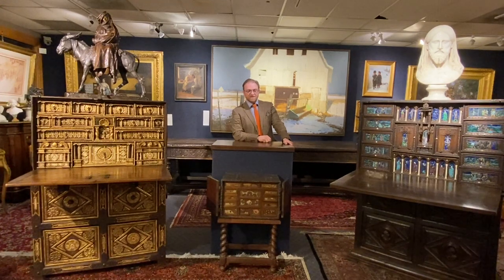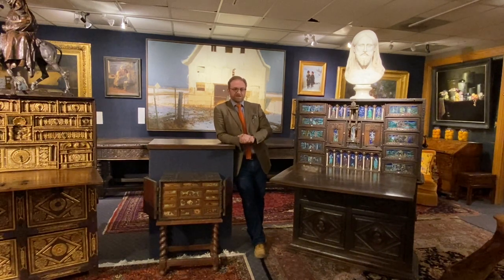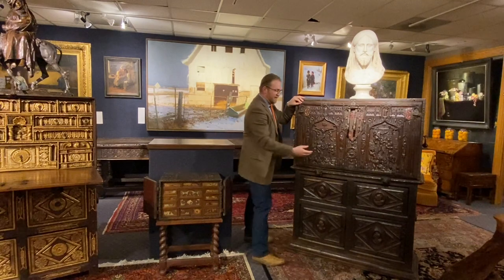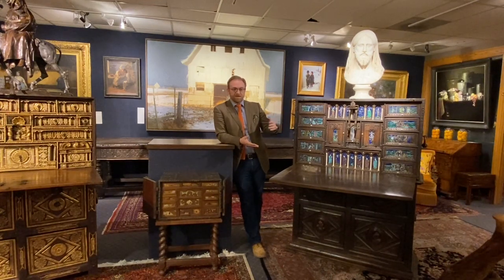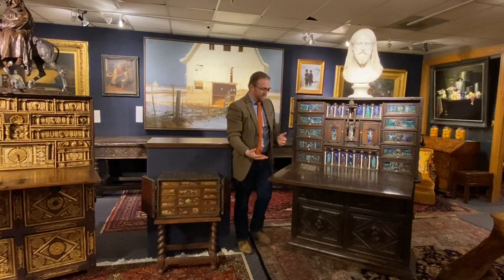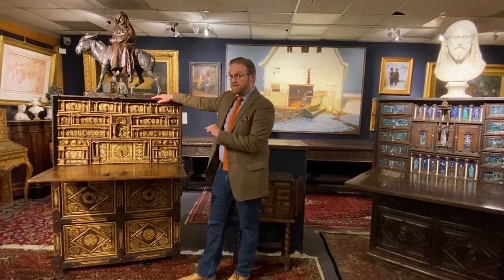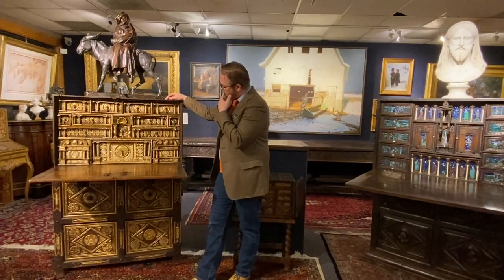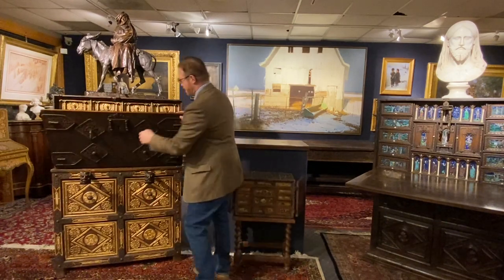Anything by God or Man: An Art-Side Chat with Founder of Anthony's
History of Spanish Vargueño Cabinents